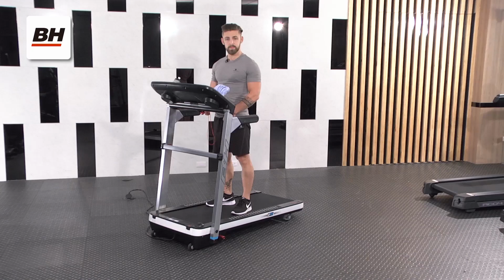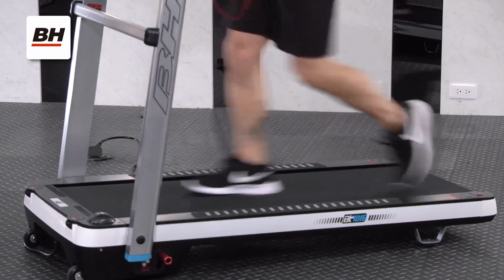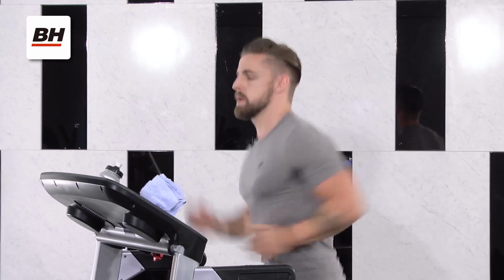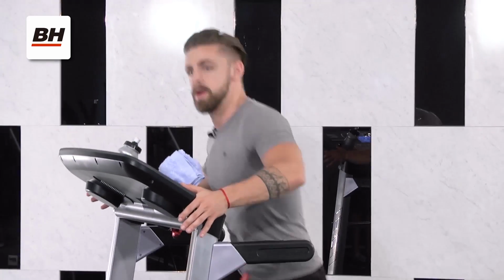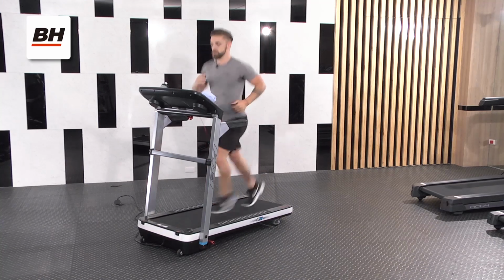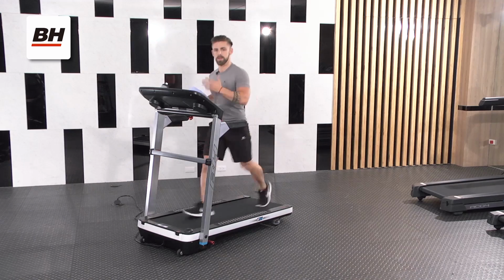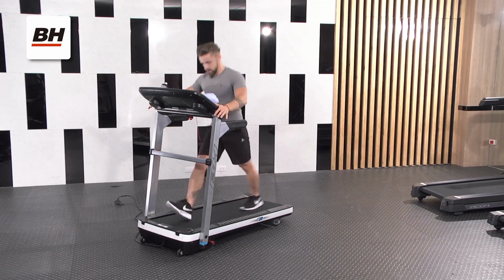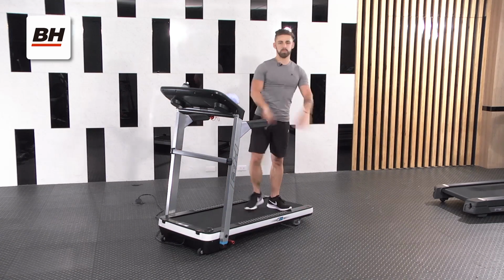BH巧收跑步機 BT7016 │跑步機課程英文版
BH巧收跑步機 BT7016課程影片，中文字幕完整版請到BH國際健身學院觀賞

BT7016 巧收跑步機，可兩段式調整面板，兩秒即可變換成桌面平放模式。機身免組裝，輕鬆將跑步機組立完成。跑板高密度避震、提供舒適跑感；摺收面積小，可靠牆不佔用空間，折立時可四向移動，適合各種空間收納。